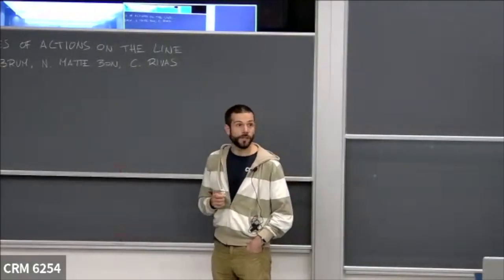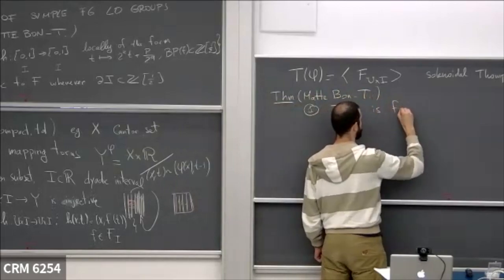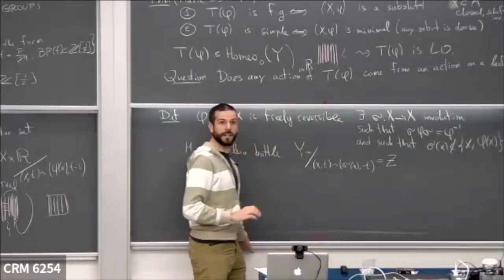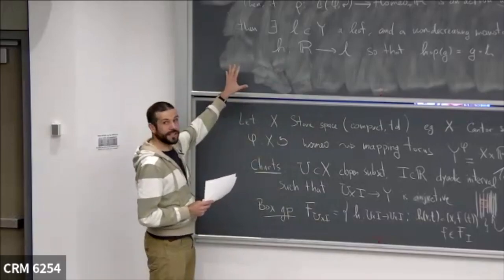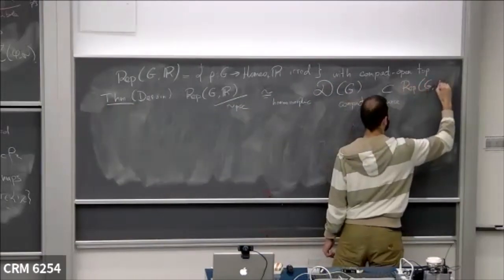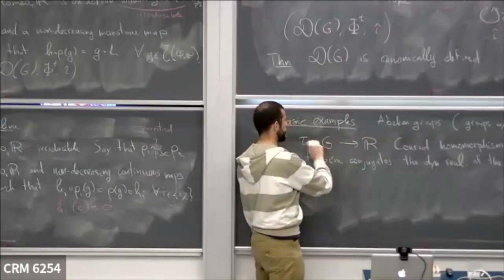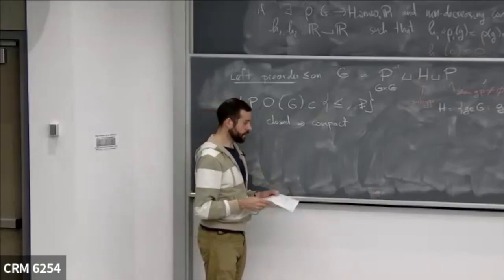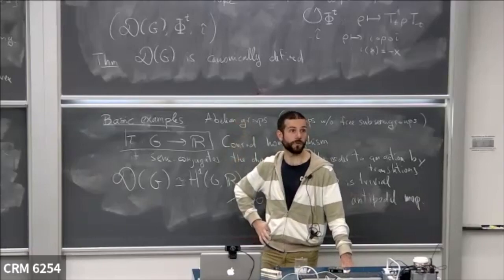Michele Triestino: Spaces of actions on the line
Atelier sur Groupes ordonnés/ Workshop on Orderable Groups (avril-April 24-28 et mai-May 01-05, 2023)

Michele Triestino (Université de Bourgogne): Given a finitely generated group G, we want to describe all possible actions of G on the line. The space of all such actions, up to pointed semi-conjugacy, form a compact lamination, that can be realized as a subspace of the spaces of actions of G on the line, called the Deroin space of G. I will discuss some of the examples for which we are able to describe such a space. This is part of a series of works in collaboration with Brum, Matte Bon, and Rivas.